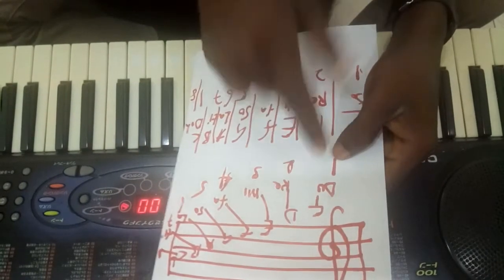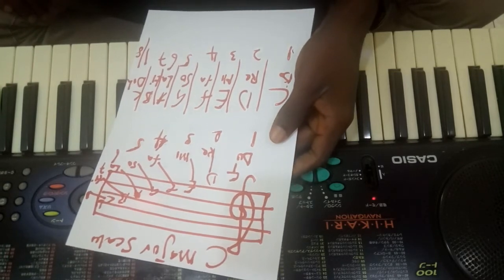LESSON 19 playing your C major scales in the key of C with the correct finger number system.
in this lesson I will be coaching you on how to play the first important thing on the keyboard that is your scales
scales forms the basics of the keyboard remember I taught you that in my other previous lessons..
am gonna be showing you how to play the C major scales using your right hand in the key of C with the exact and correct number system
key C major happens to be the easiest and the simplest key on the keyboard because it has no black key while running the scales
it has no sharps in the scale
it has no flats in the scale..

pls you can help by sharing this video to as many that are interested in the learning of the keyboard and also pls pls